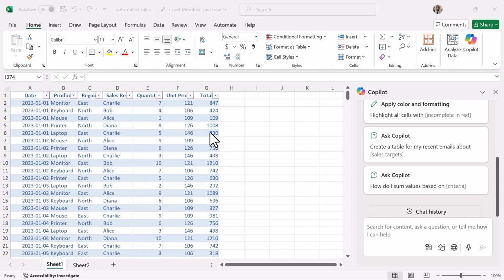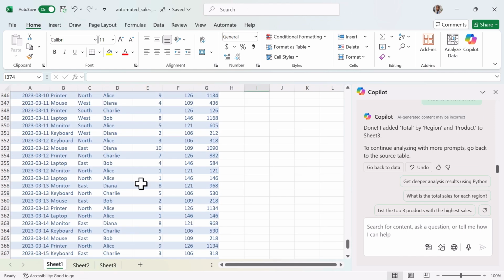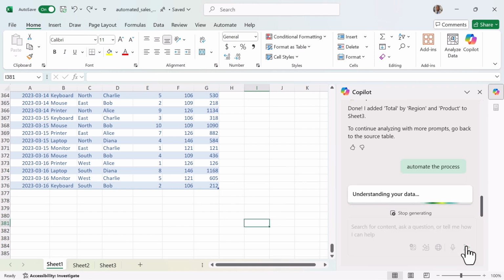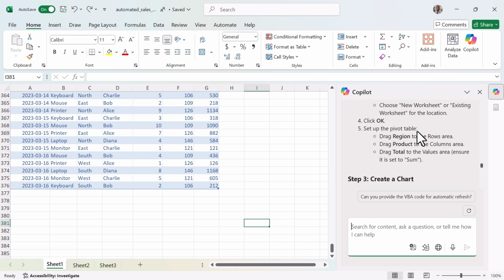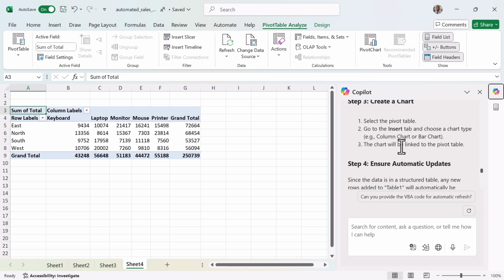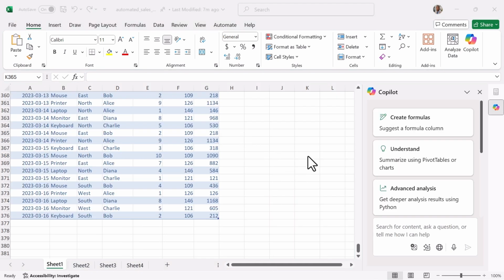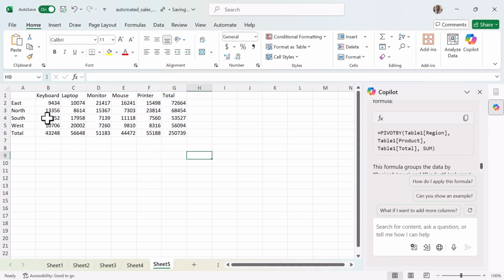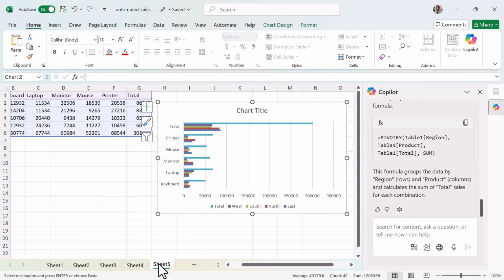3 – Automating Repetitive Tasks with Copilot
Repetitive analysis tasks waste valuable time. In this lesson, you’ll learn how Microsoft Copilot automates recurring workflows such as updates, recalculations, and reporting tasks.

This lesson focuses on efficiency and scalability.

Identifying repetitive analysis workflows

Automating calculations and summaries

Updating reports with minimal input

Reducing manual errors through automation

Designing repeatable Copilot-driven workflows

⏱️ Productivity Impact
Copilot allows you to scale analysis without increasing effort — ideal for ongoing reporting.

📚 Next Lesson
Mini Project: Employee Performance Summary